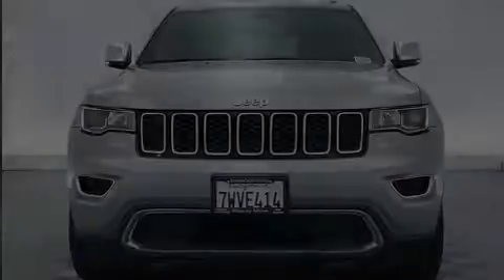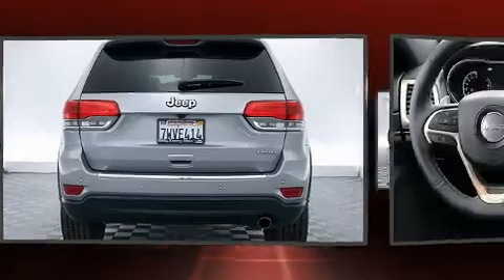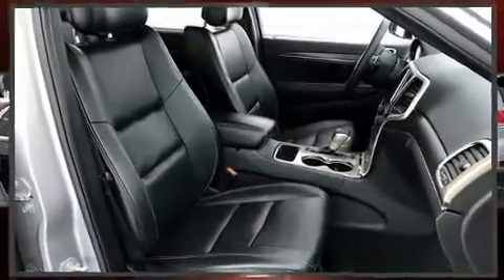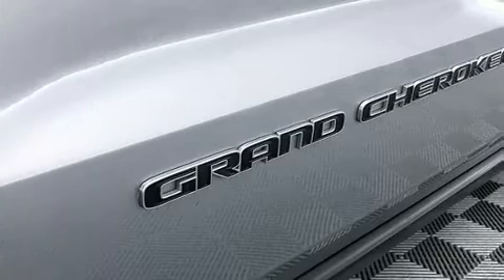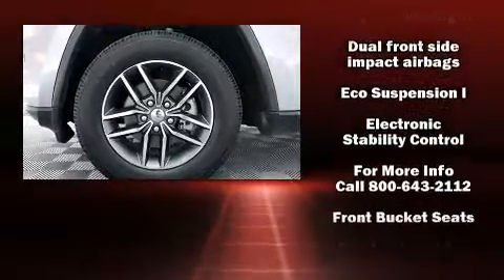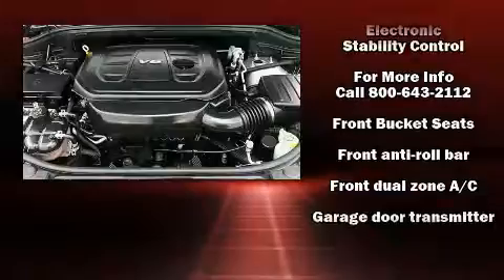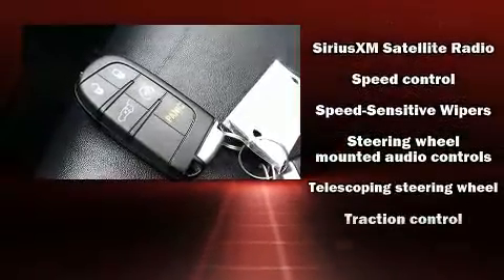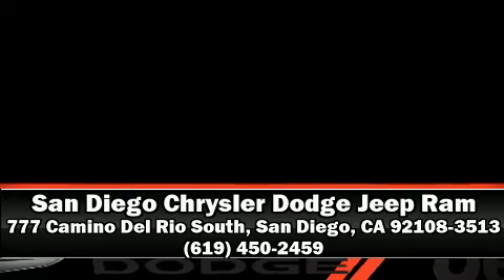2017 Jeep Grand Cherokee Limited RWD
777 Camino Del Rio South

Introducing the 2017 Jeep Grand Cherokee. With less than 40,000 miles on the odometer, this 4 door sport utility vehicle prioritizes comfort, safety and convenience. Smooth gearshifts are achieved thanks to the refined 6 cylinder engine, and for added security, dynamic Stability Control supplements the drivetrain. All of the premium features expected of a Jeep are offered, including: leather upholstery, a trip computer, automatic dimming door mirrors, heated front and rear seats, turn signal indicator mirrors, cruise control, and much more. In the event of a rollover collision, side curtain airbags provide additional protection for outboard seated passengers. A Carfax history report indicates just one previous owner. Our team is professional, and we offer a no-pressure environment. We'd be happy to answer any questions that you may have.